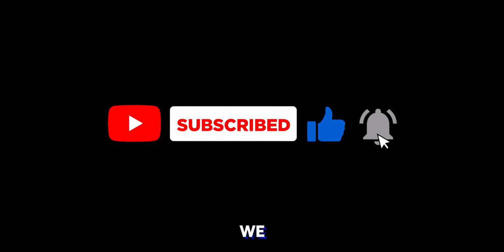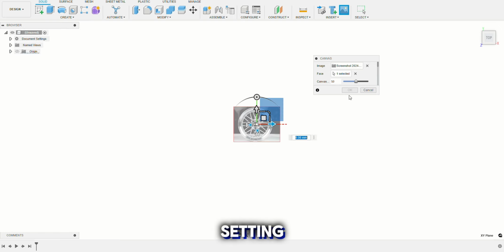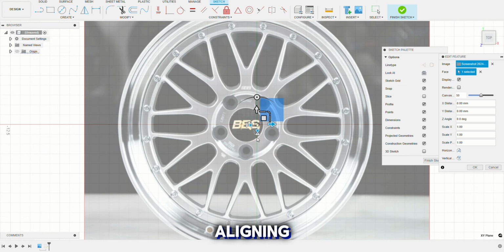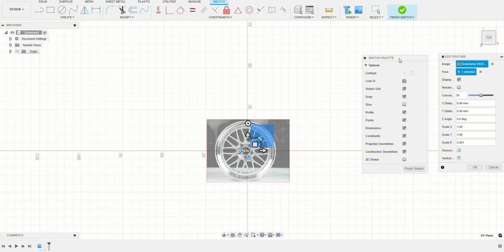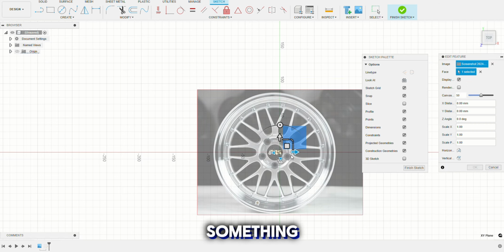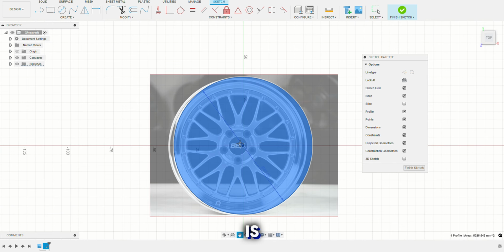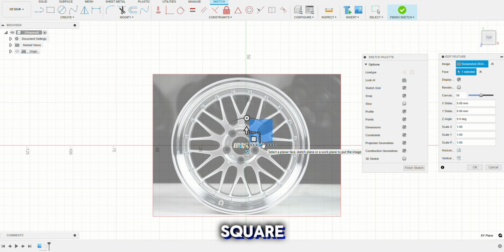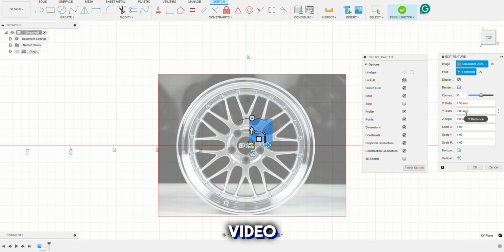Fusion 360 #2 - BBS LM rim coaster